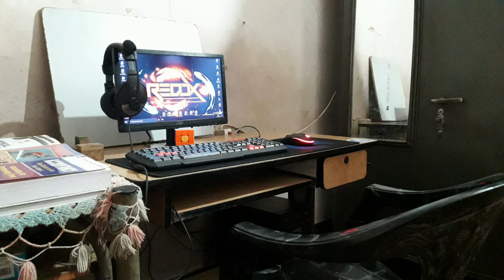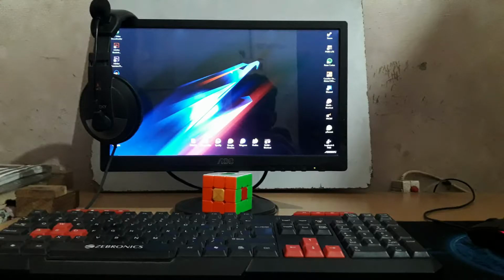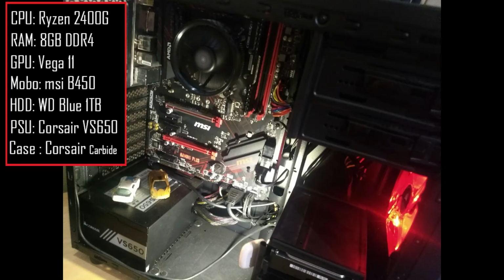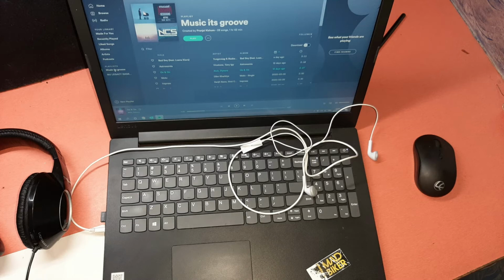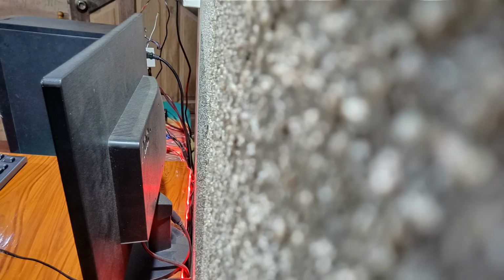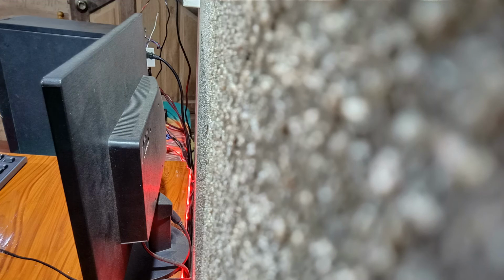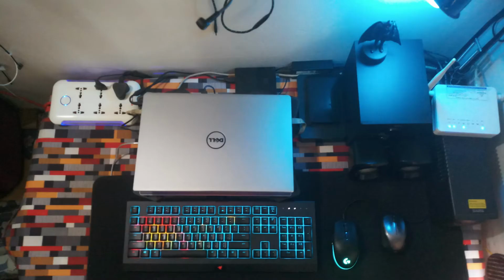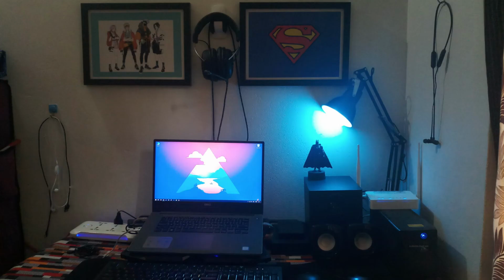PC Setup Wars - Episode 2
Welcome to our SECOND EPISODE of PC SETUP WARS
PC Setup Wars is a series where you submit your setup to us and we feature it on our channel

Our today's participants are as follows :
Aayuqut Dubey
Kaushal
Pranjal Kishore
SK Firoj
Vishal Singh

Vote for your favorite participant by going to the comment section and Liking the comment for whom you wanna vote !

Hope to see you participating next time !

Join our Whatsapp Group for easy access to regular information and for direct chats

If you have any issues, then write down in the comments section, I will surely help you out